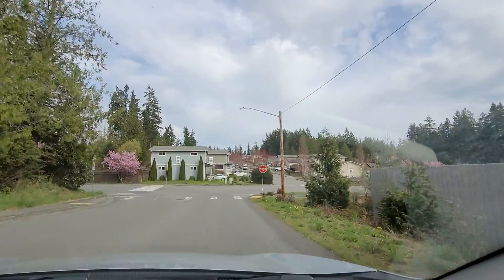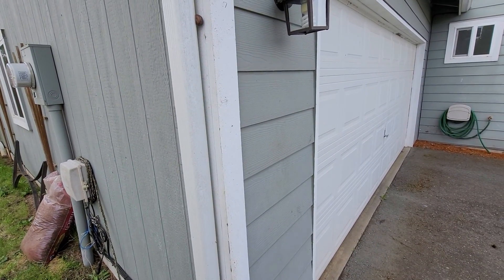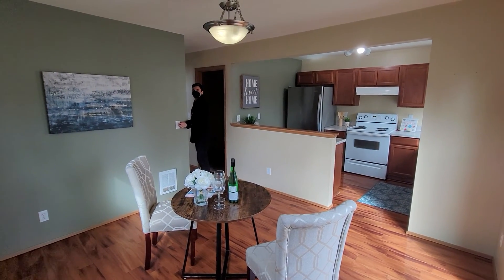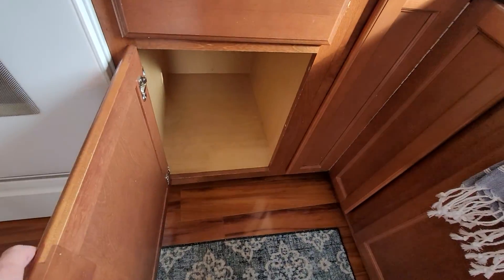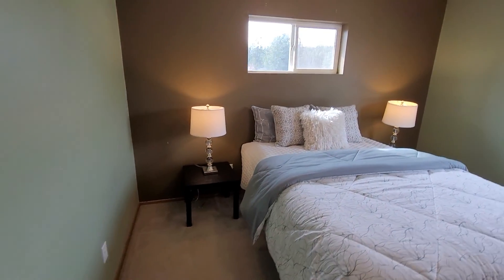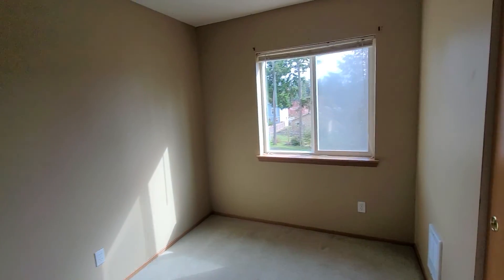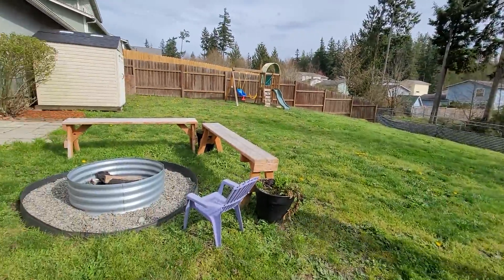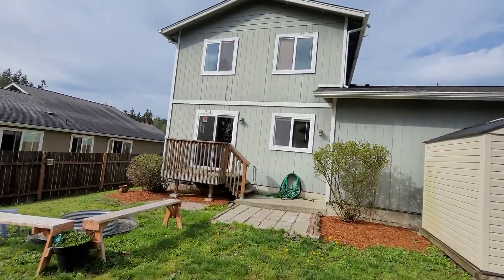max William loop